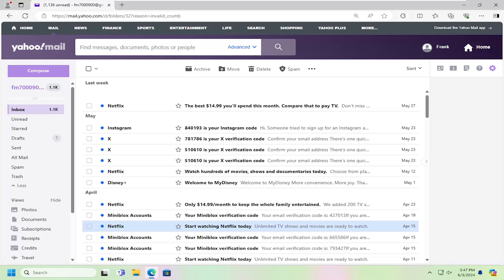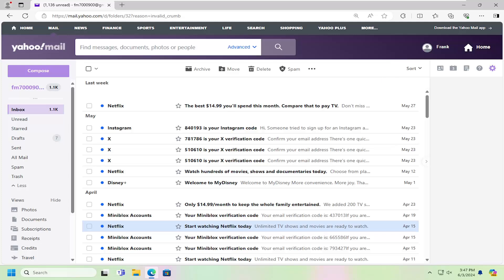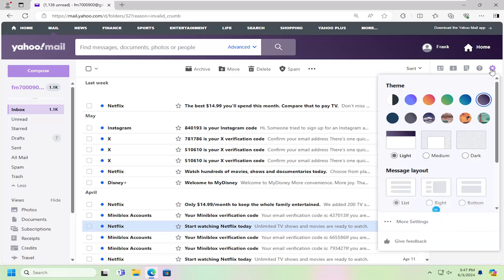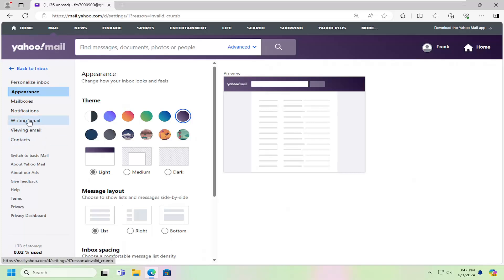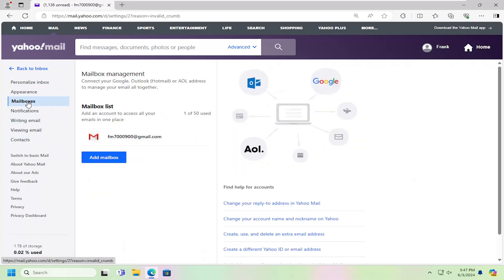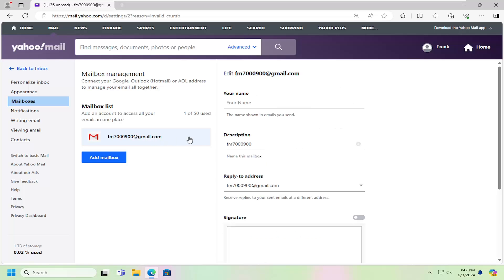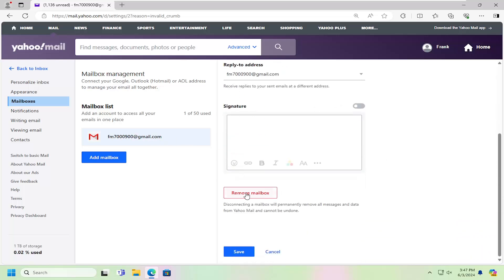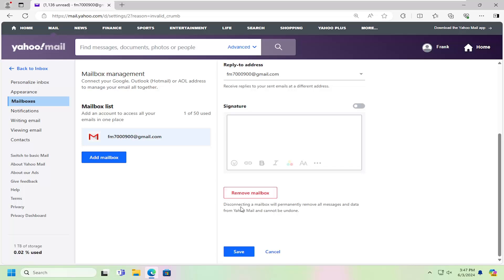How to Remove Third Party Access From Yahoo Mail [Tutorial]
Have you ever faced a situation where Yahoo blocks access to your email account from a third-party app? Some third-party email apps do not use Yahoo’s branded sign-in page.

Issues addressed in this tutorial:
remove third party access from yahoo mail
how to remove third party access from yahoo mail
how do i remove third party access from yahoo mail
how to remove third-party apps from yahoo mail
what is third party access to my yahoo account
what is third party access on yahoo mail
yahoo mail allow third party access